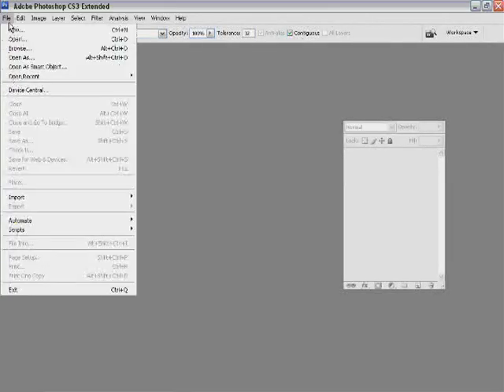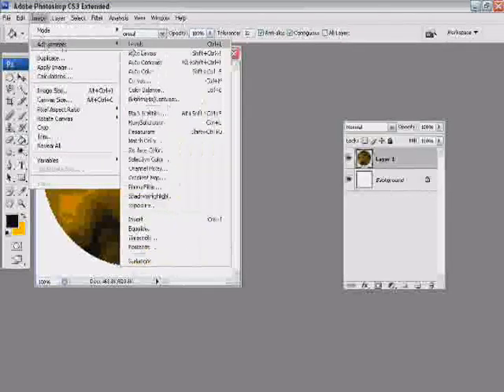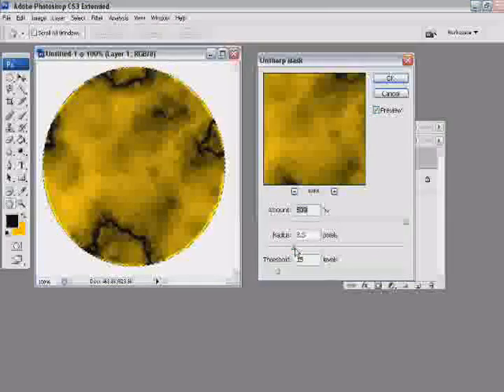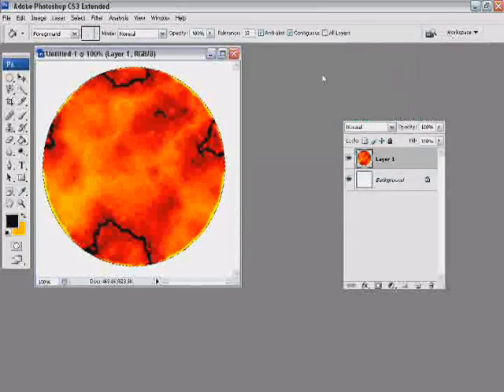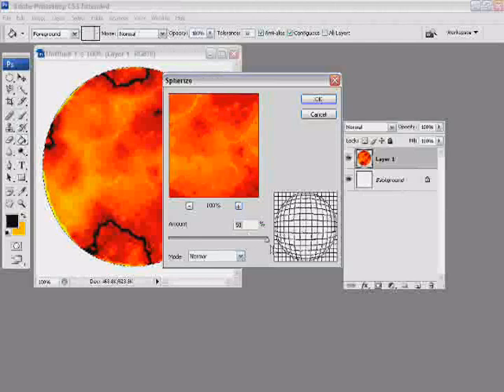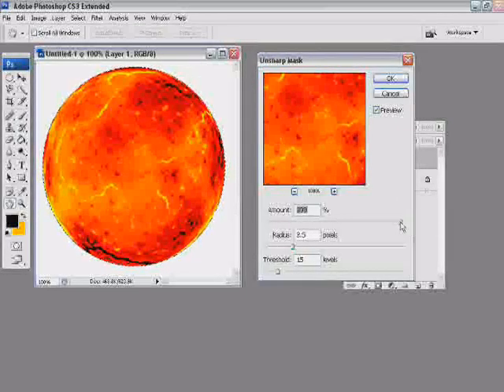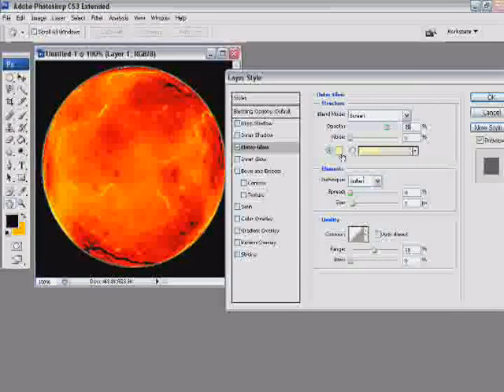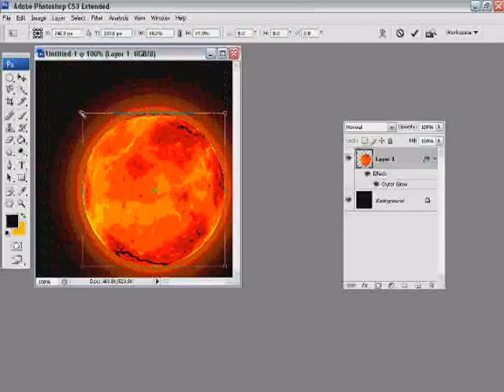Sun Tutorial Photoshop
A tutorial on how to make a sun/star in Photoshop. Sorry about the video quality in some parts. Feedback is always welcome.